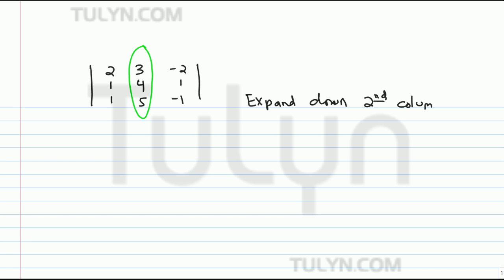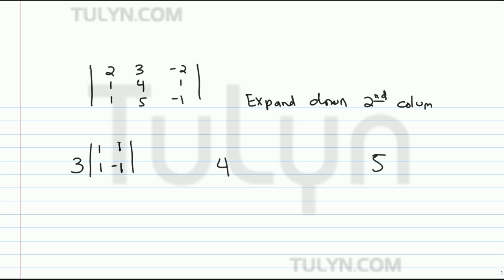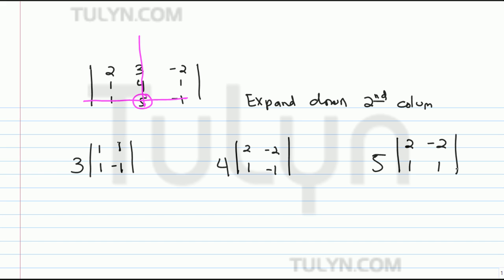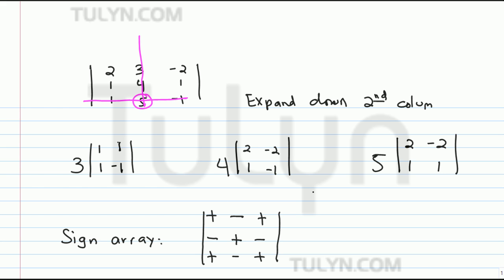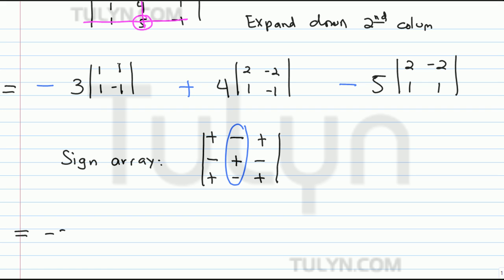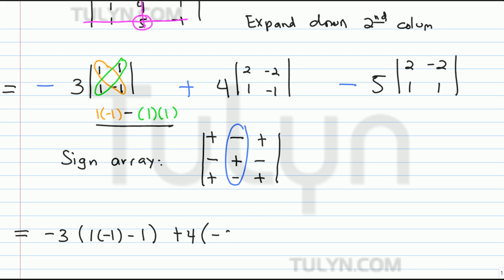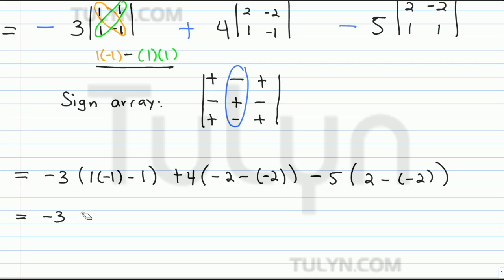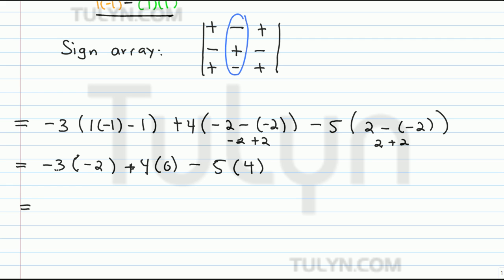finding the determinant of a three by three matrix 4